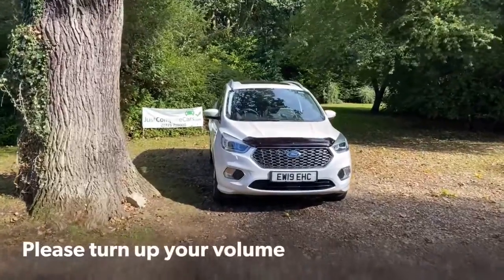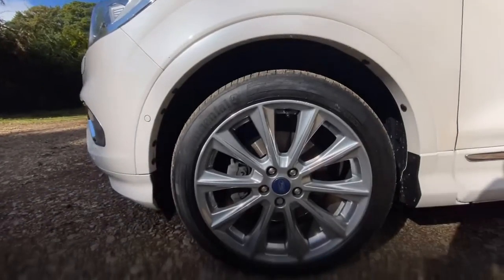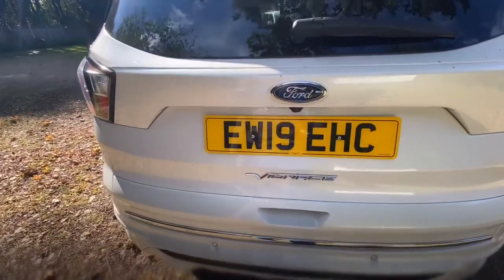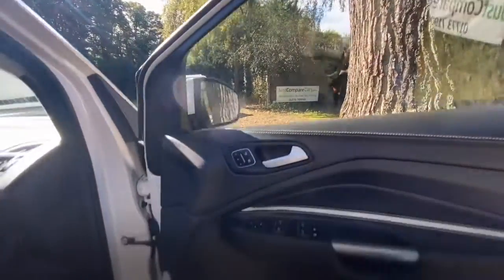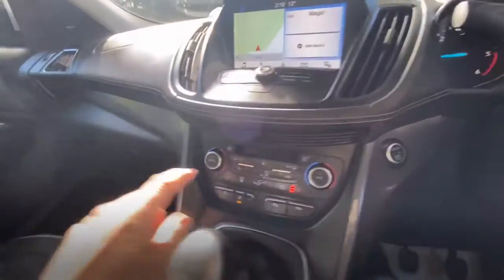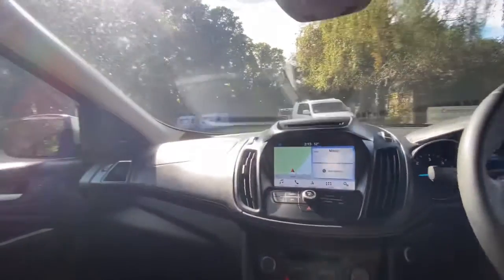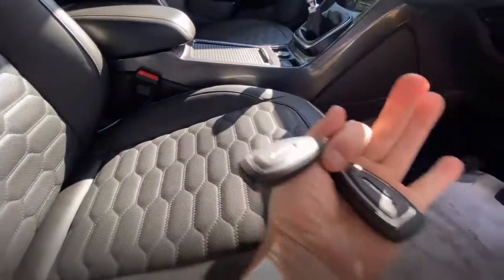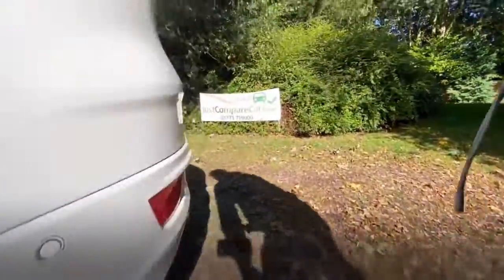Walk around video of our 2018 Ford Kuga 2.0 TDCI EcoBlue Vignale AWD, 22,000 Miles Full Ford History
19 19 Ford Kuga 2.0 TDCi EcoBlue Vignale AWD (s/s) 5dr Estate pearl white, 2 owners, 22,000 miles full Ford service history with 2 services, 3 year/ 60,000 miles Ford manufactures warranty, power steering, front & side airbags, remote locking alarm, all electrics, black quilted leather heated electric memory sports seats with white contrasting stitching & piping, colour sat nav/ reversing camera & touch screen sync 3 media system, dual zone climate control, multi function heated steering wheel, radar cruise control, speed limiter, stop/start, keyless entry & go, heated front screen, intelligent park assist, auto dynamic Bi Xenon headlights & wipers, electric power open/close tailgate, led daytime running lights, front & rear parking sensors, alloys, abs, eDCC – Enhanced Dynamic Cornering Control, privacy glass, load cover, electric panoramic tilt/slide glass roof, 6 speed, 180 bhp, tyre pressure monitoring, roof rails, bonnet bib, 240v power inverter, sony dab audio, cd player, bluetooth audio streaming usb/ I pod dock + FREE 12 Month AA Breakdown Cover, ALL Vehicles HPI Clear, 3 to 36 Months Warranty, NO Hidden Buying Fees, To View over 100 VEHICLES on Stock Please Specialist’s in 4WD, Light Commercial and Trucks, These Vehicles are Changing Daily So the One you Want Could Be Just a Click Away, Plus We Have The Contacts to Supply Any Vehicle. So JUST Compare our PRICES.